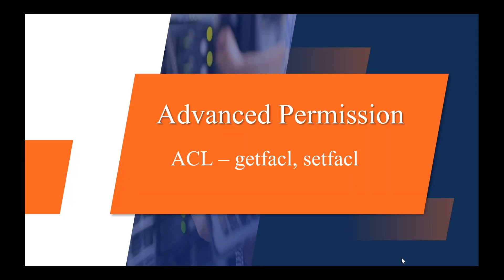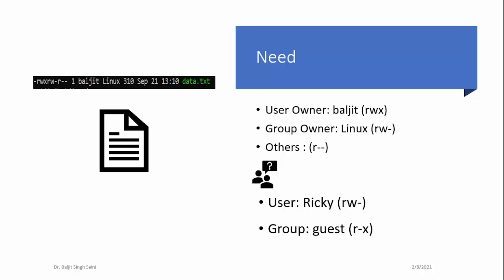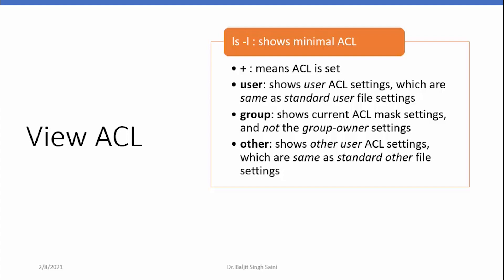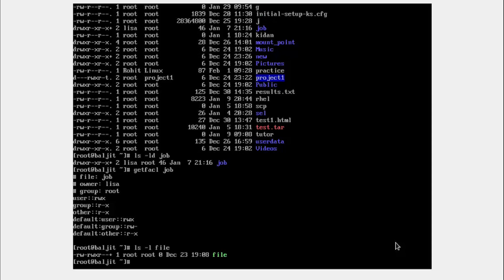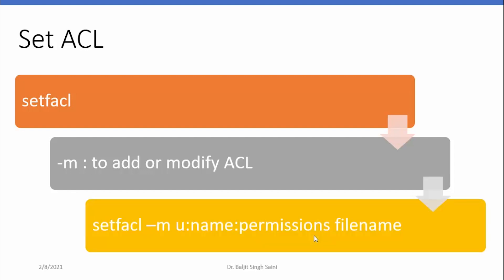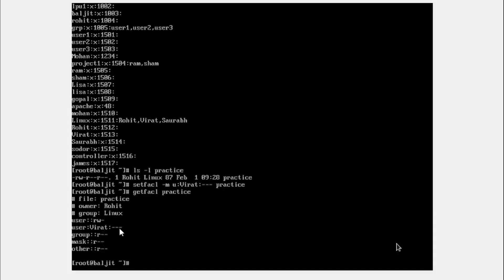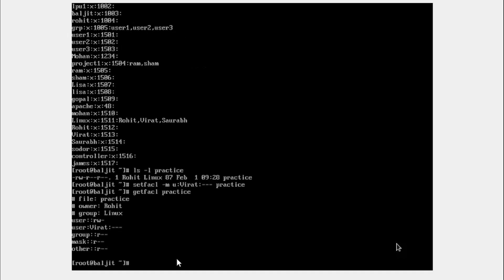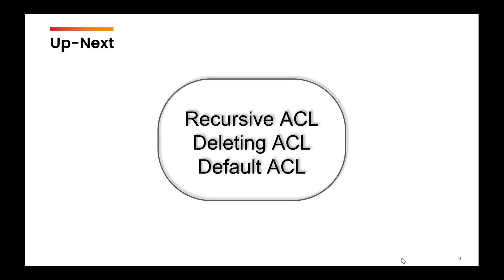Mastering Access Control List (ACL) || Part 1 || RHCSA Complete Course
In this video on Mastering Access Control List (ACL), we'll be discussing the Access Control List (ACL) in Linux. We'll be covering named ACLs, as well as how to use the setfacl command to set ACLs on files and directories.

If you're new to Linux and want to learn more about ACLs, then this video is for you! We'll cover everything you need to know about ACLs in Linux, from how to use them to what their benefits are.

The standard Linux permissions are suitable for most situations but they have their own limitations. The standard permissions limit access to file owner, group owner and others. But, what-if we want to grant specific permission to another named user, other than the user-owner or another named group other than the group-owner. Access Control List (ACL) allows us to set these fine grained permissions.
$getfacl  to view ACL permissions
$setfacl -m to set ACL on file and directory
$setfacl -b to delete ACL
$setfacl -R to set recursive ACL